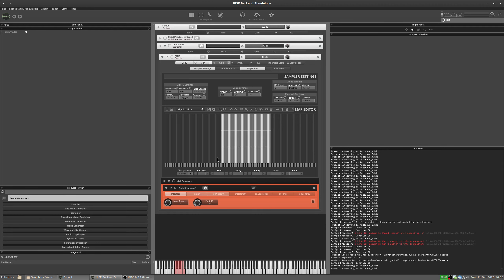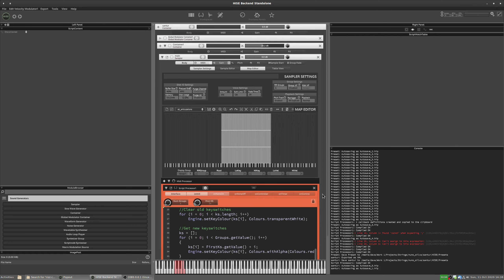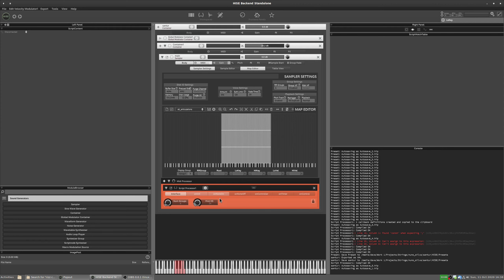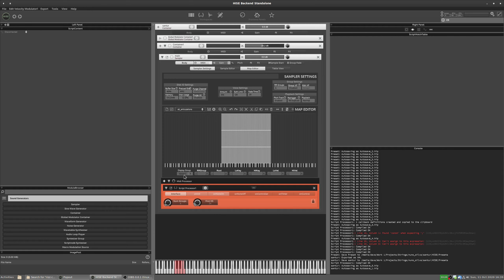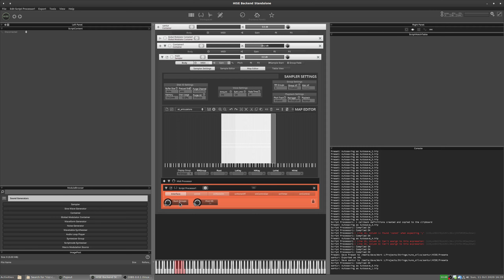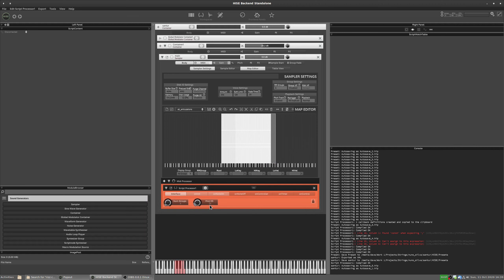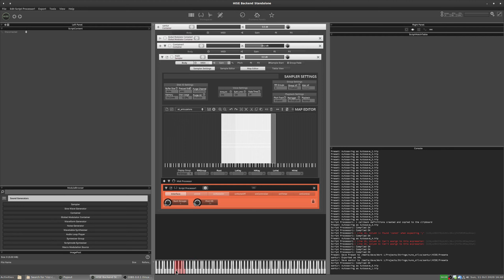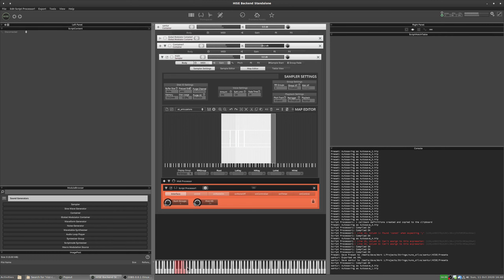Simple Key switcher script